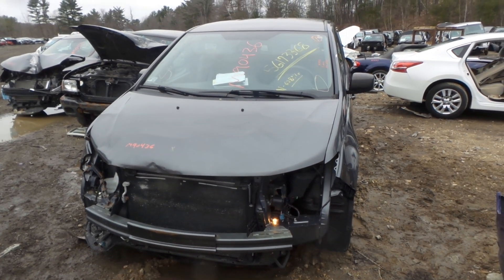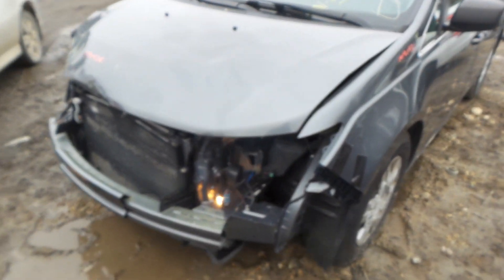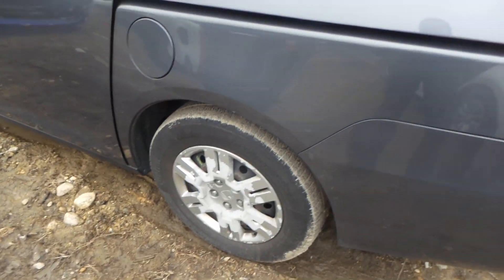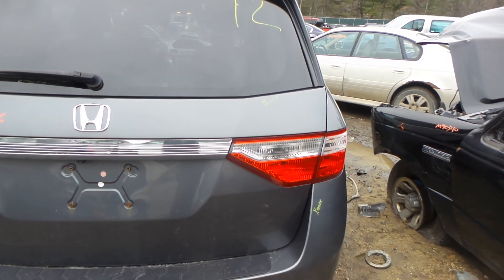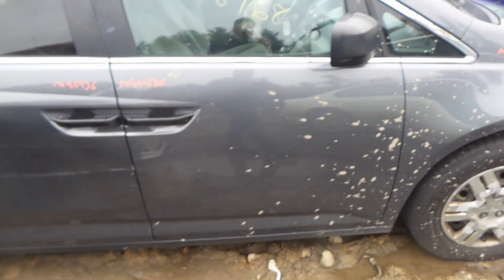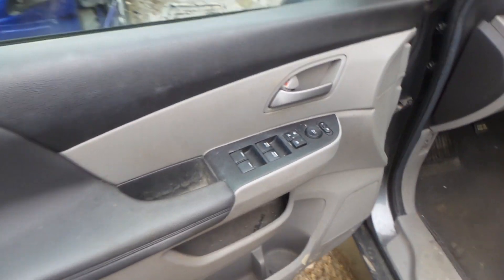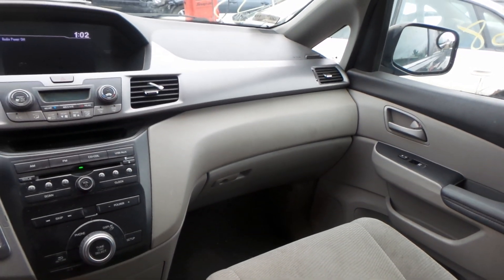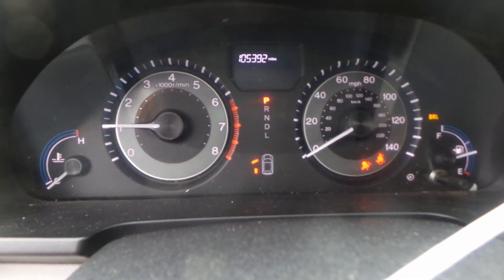Parting out 2013 Honda Odyssey | Stock # M90436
New England Auto and Truck Recyclers is parting out a 2013 Honda Odyssey